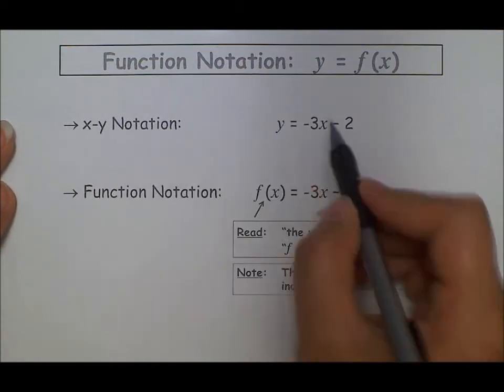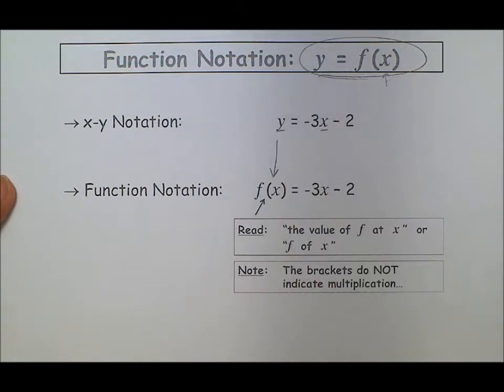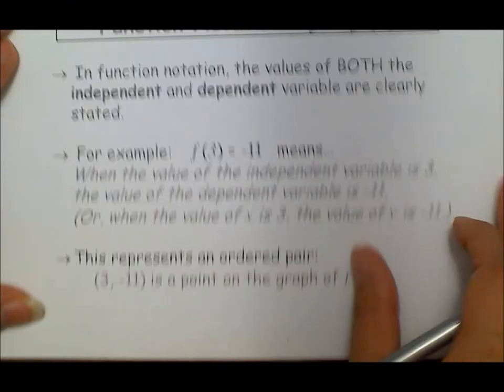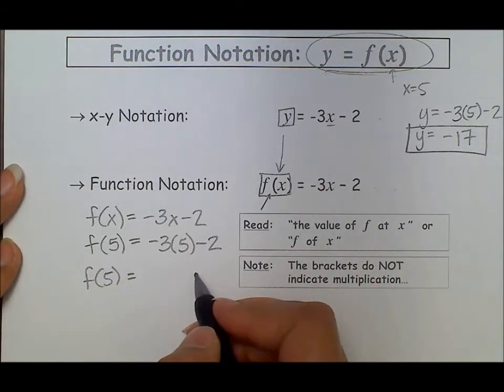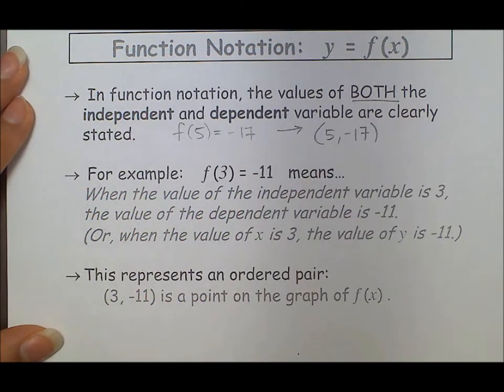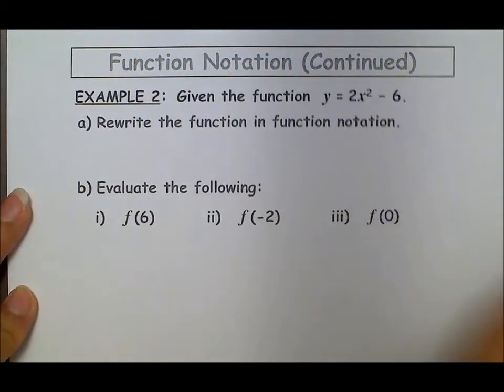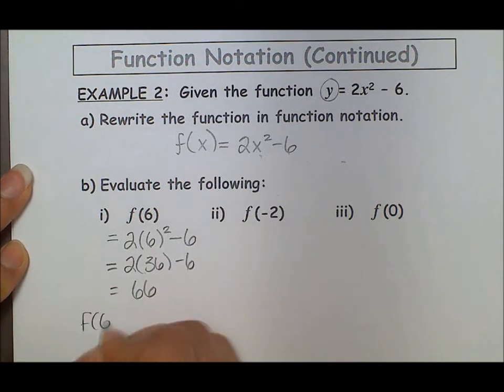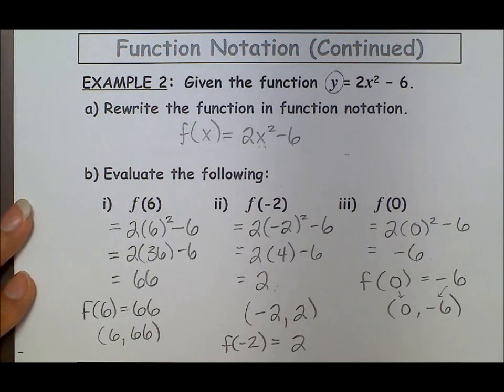L2 - Functions, Domain, Range Part 2